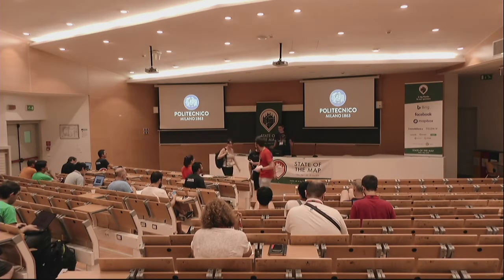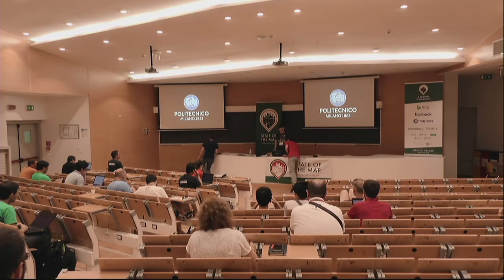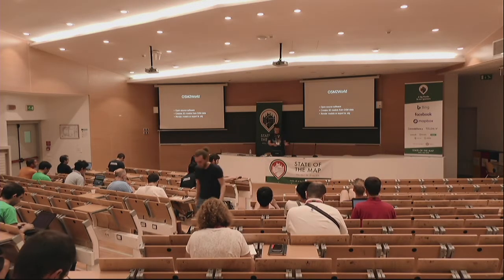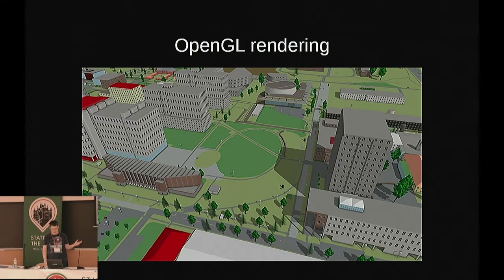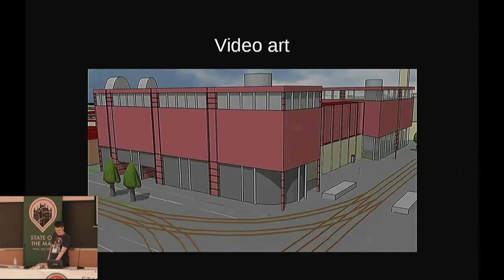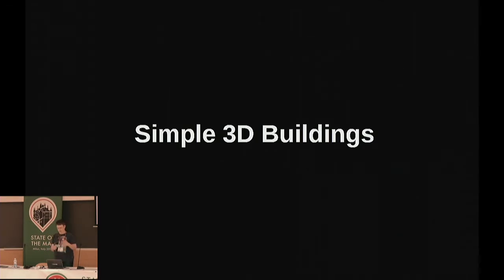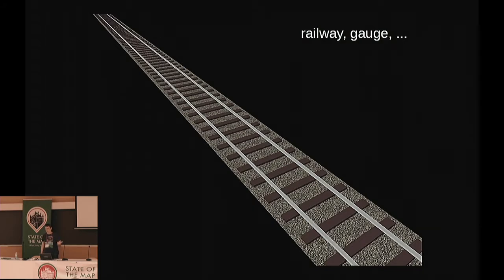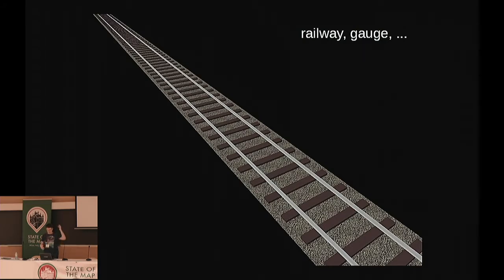3D Beyond Buildings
Tobias Knerr, State of the Map 2018

When it comes to 3d maps, buildings are usually a major focus. This makes it easy to miss the potential that other features have to offer as we create a 3d model of our world.

Even today, OpenStreetMap contains a lot of data that is immediately useful for 3d rendering. For roads, this includes a range of attributes related to lanes, sidewalks, pedestrian crossings, surface and traffic signs. But there's also sports venues, street furniture, railway infrastructure, power lines and a wealth of other details to consider. All of them can make a 3d world more accurate and colorful.

To explore the possibilities of 3d rendering, this session will use examples from the open-source renderer OSM2World. At the same time, we'll discuss the underlying tagging standards – ranging from the reliably established to the excitingly experimental – and consider the future development of 3d data in OSM.